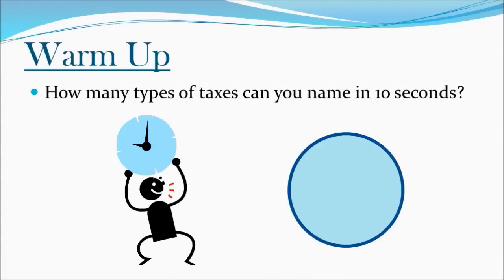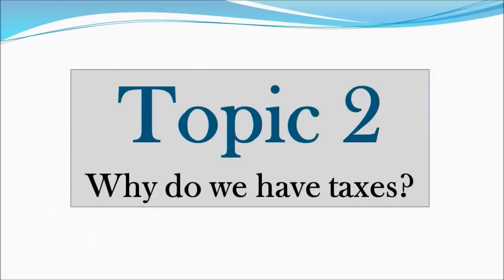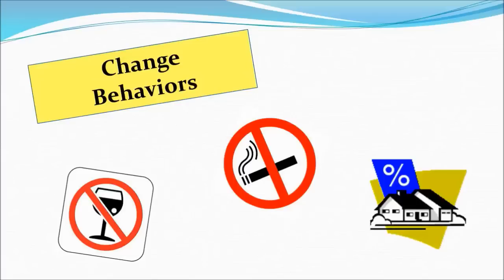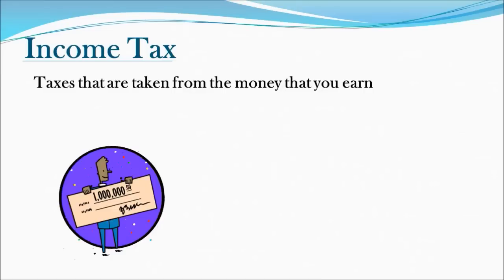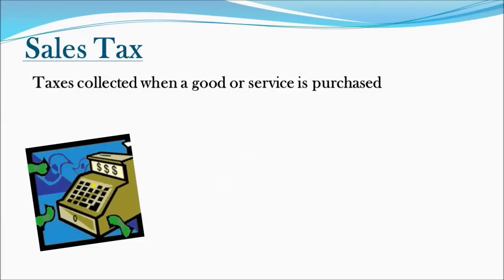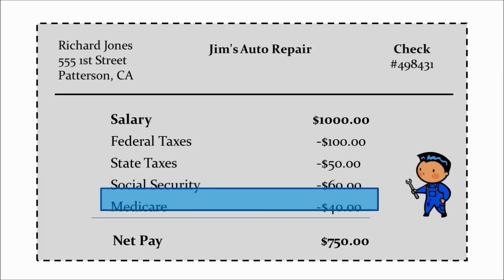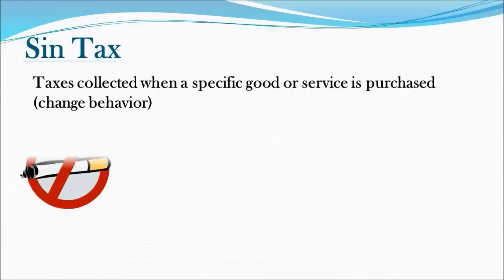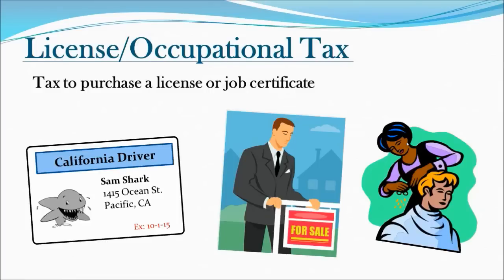Types of Taxes PowerPoint Video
This video describes the purposes and types of taxes in the United States.  The types of taxes covered in this video include income, sales, payroll, property, sin, and license taxes.  The video is meant for high school students studying economics; however, any member of the general public could also benefit from watching this video.